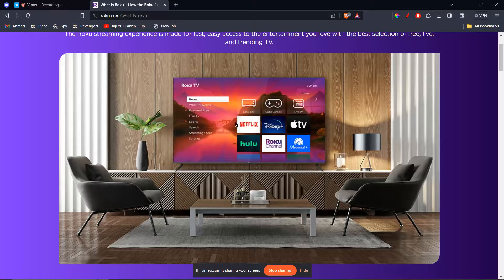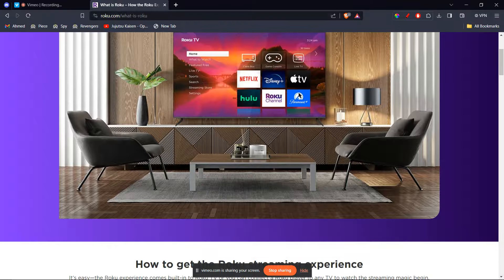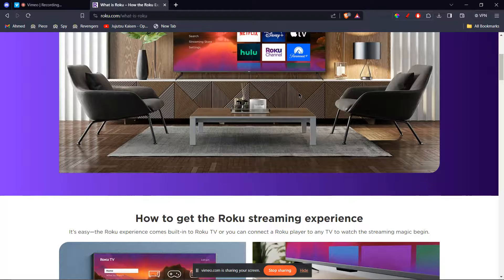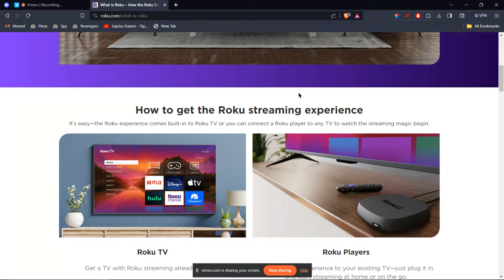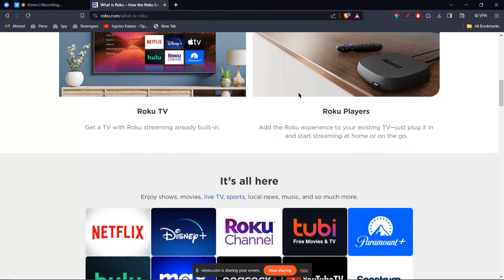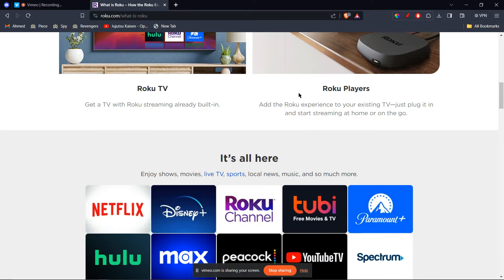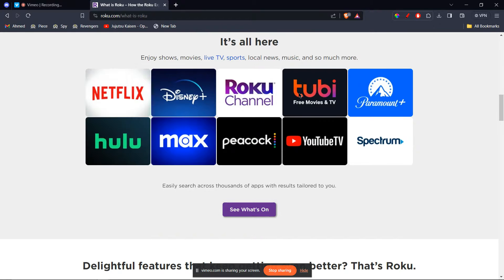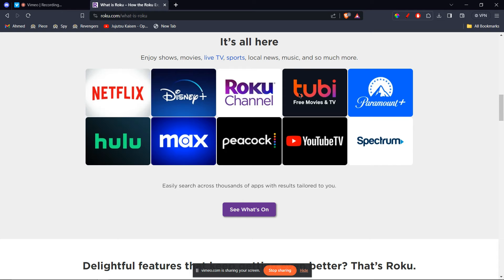How To Cast My Meta Quest 3 To My Roku TV (Connect Meta Quest 3 To Roku TV)